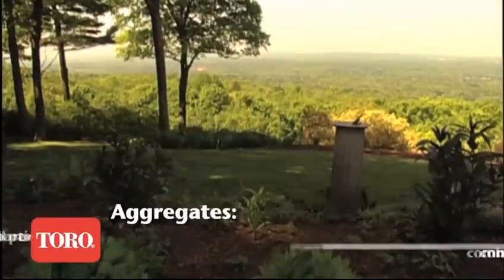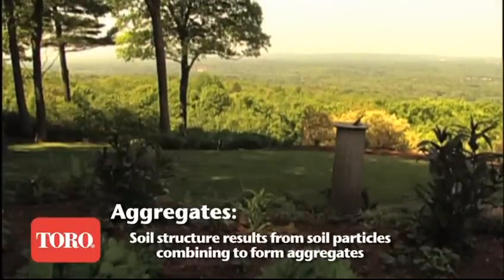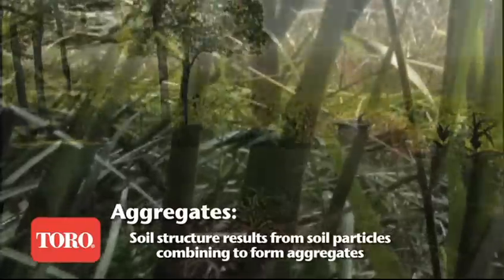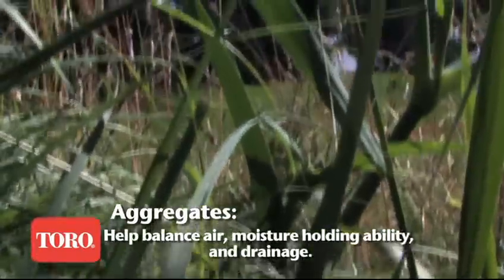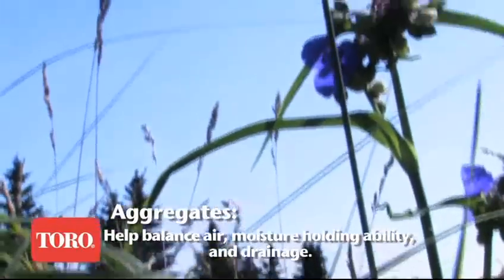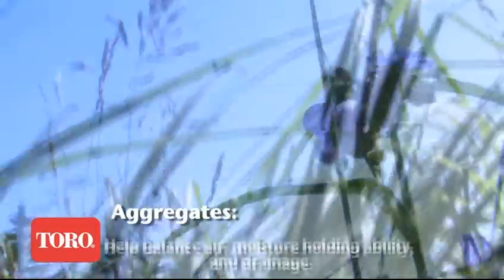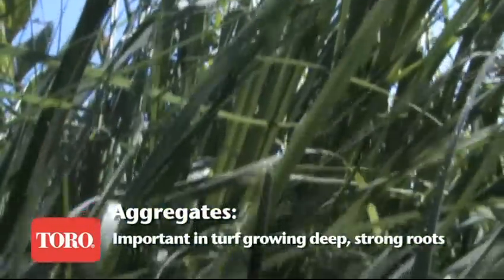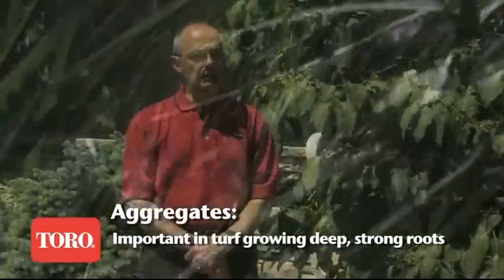Encouraging Root Growth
A healthy root system will produce healthy turf. Dr. Van Cline, Toro's senior agronomist, describes the importance of root growth and how to encourage it in your lawn.